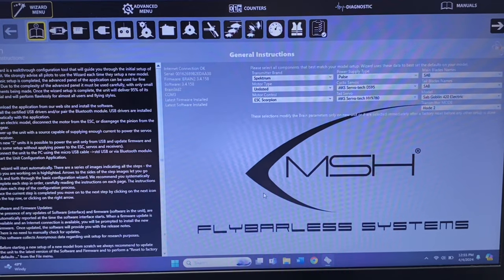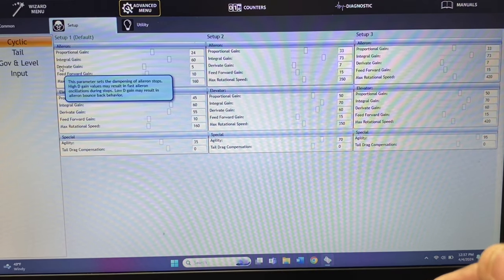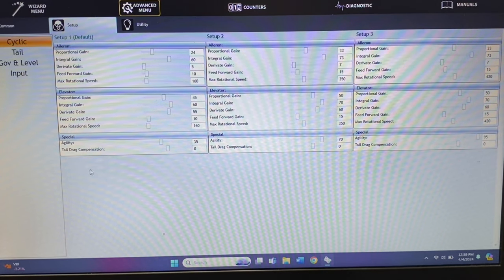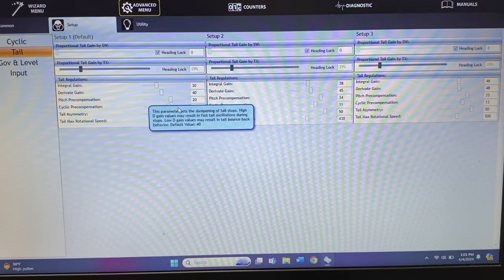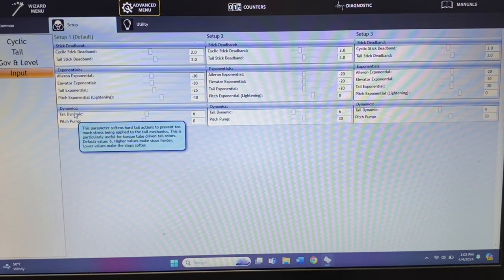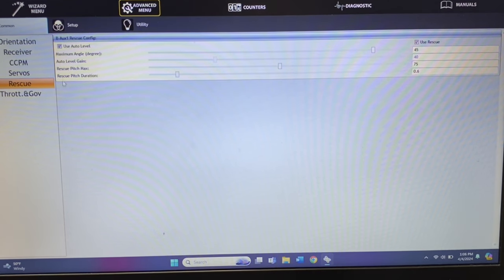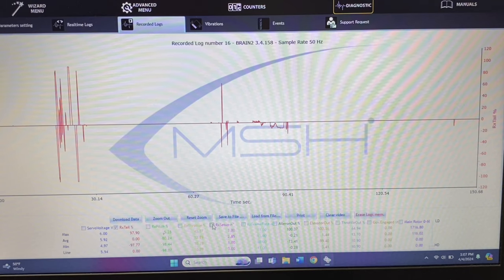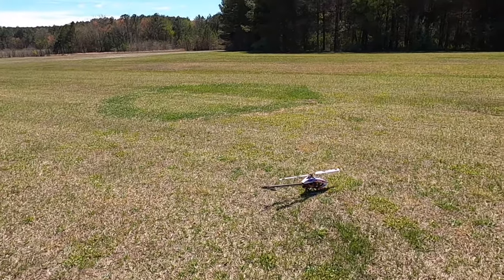How To Tune iKon/Brain! P.I.D? Advanced Menus?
In this video we go tuning your iKon FBL! Going over the P.I.D and advanced menus. Then getting a flight in to see what we need.

Want to send a one time donation? Here is my PayPal!

Thank you to everyone who supports the channel in every way!